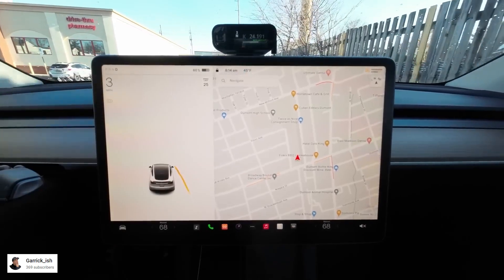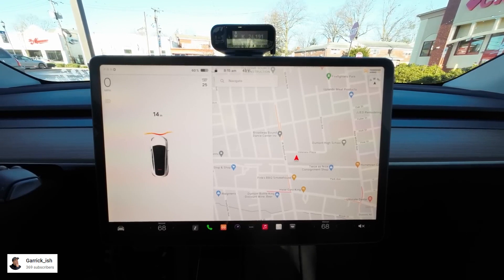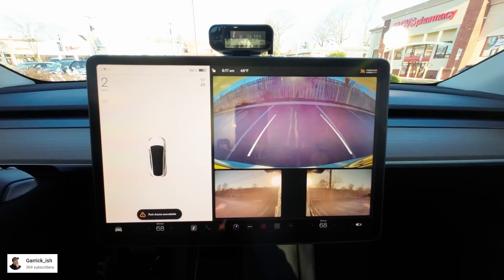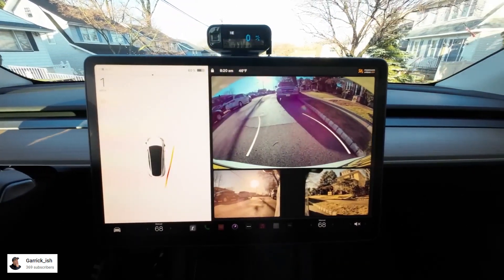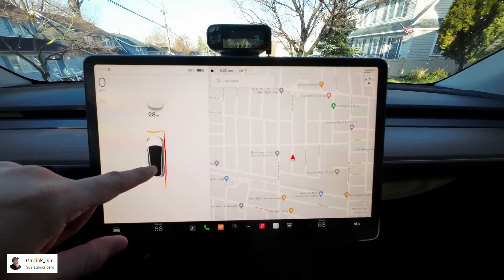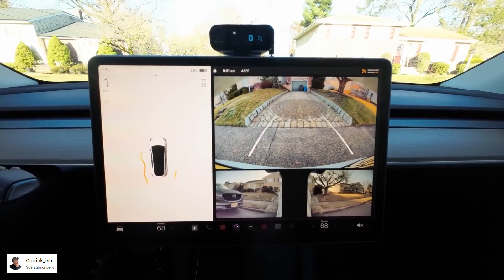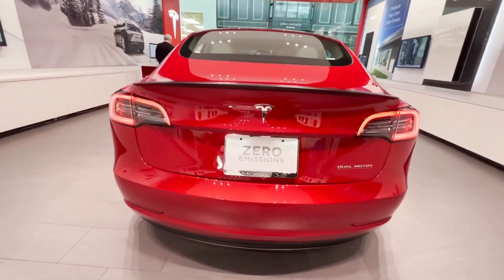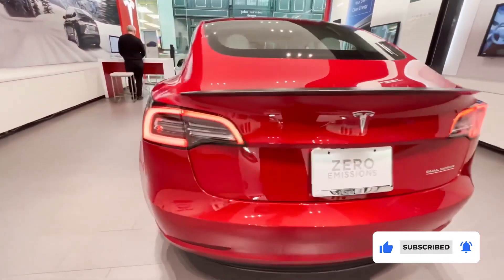New Tesla Vision Park Assist Update And Test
2023 Tesla Model 3 Review And Perfect Tesla Vision Park Assist

In this video, we're will show you a an accurate test of the New Tesla Vision Park Assist latest update.

If you're curious about Tesla Vision Park Assist, then this is the video for you! We're going to take a look at how you could change the way you commute.